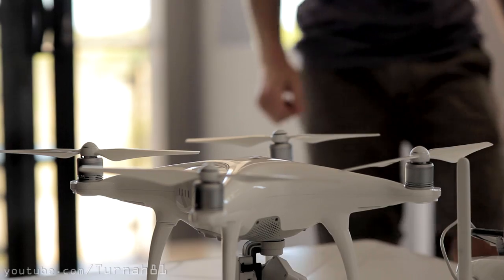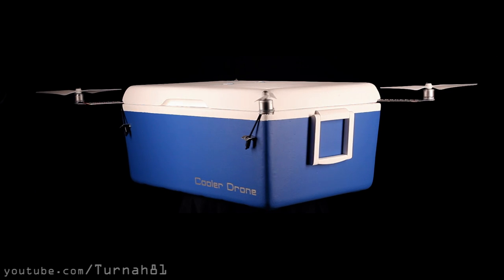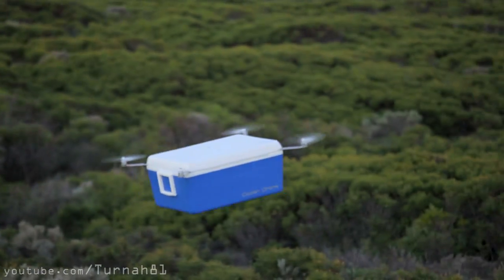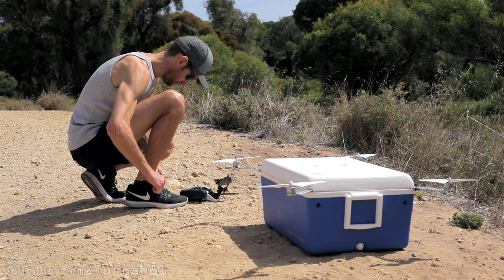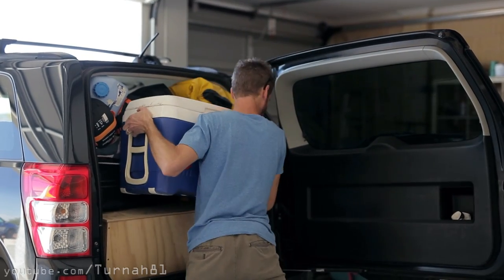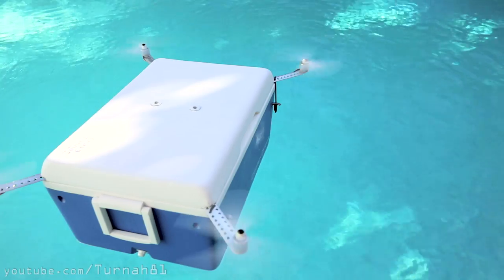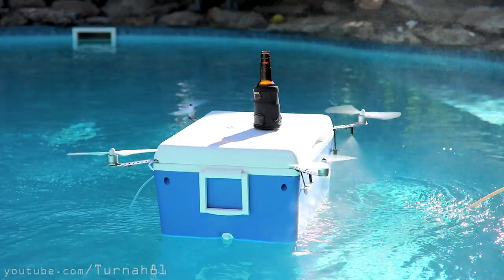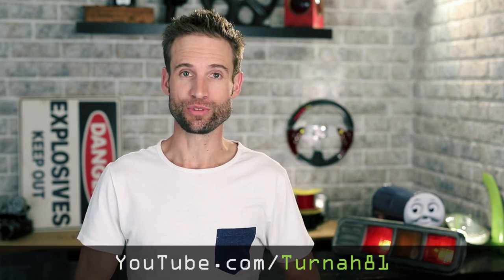I Made a Cooler That Flies to Bring Me Beer - The “Cooler Drone”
DIY Drone Cooler, I think it's the best drone on the "market".

"Carrying a cooler around isn't fun – so I made a flying Cooler delivery Drone- the world's best drone, to bring me beverages, food and ice. Deliver drinks cold or even pizza delivery can arrive hot. - It's a flying Esky! "
Homemade DJI Flycart30

Other Quick Notes:

-Yes this is actually real and fly's – apart from the limitations pointed out at the end (oh yeah and the app of course, but you knew that.) Someone suggested the drone was CGI... umm I wish I was that good at CGI.
It was built using DJI parts, mostly the DJI Phantom 3. I also own a DJI Phantom 4 which (which inspired this build & filmed the cooler drone in flight). On a side note. I recently got a DJI Mavic Air which I highly recommend for travel.. however The Mavic Pro 2 is looking pretty tempting. I am curious what the Phantom 5 is going to be like though as a Phantom 4 upgrade (Sorry I'm getting side tracked)

-This video has been 6 months in the making. The filming was an huge undertaking shot entirely with just 2 crew (apart from some “Extras” for scenes) – and often only 1 person. A huge thanks to Kristen for this. Not only this but we shot it completely out of sight from the public- to keep it under wraps until we could complete the whole video. This meant some tricky locations had to be used.
The drone build took about 4 weeks alone, literally my whole summer break – and some.
I don't know if this is an invention, an artwork or a short film. I guess it is kind of all three.

-Don't drink and drone  -Fly Safe.
Water was consumed in this video, not only for safety, but because most of the filming was done in the very early A.M. when there was no wind – that's too early for a drink. Wait until at least 10am.

-Yes I really did throw the bottle(s) at Kristen- But she's used to me doing it, so she's good at avoiding them.

-This was filmed in Perth, Western Australia.

-Yes I do mention there may be some limitations re weight, but
as demonstrated by Casey Neistat in “Human Flying Drone” among others online, a drone can lift and tow a person.
The future is bright for the Cooler Drones!

MUSIC -The awesome artists that have contributed- Check them out here:
Arman Cekin - Hold On ft. BraVE
Elemental-Eckoh X Jason Poulin – Radiant
Kozmoz - Stardust
Wevor Trill – Drop